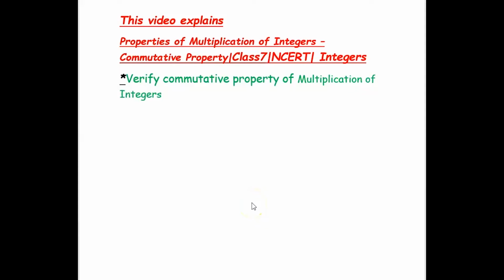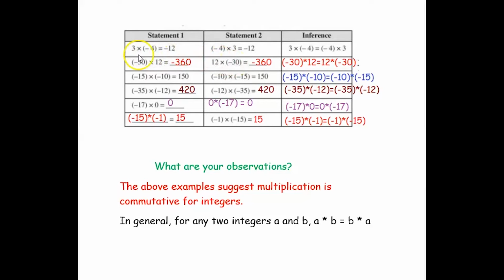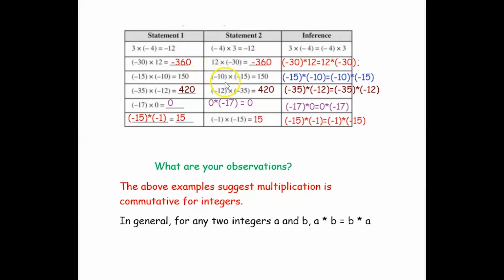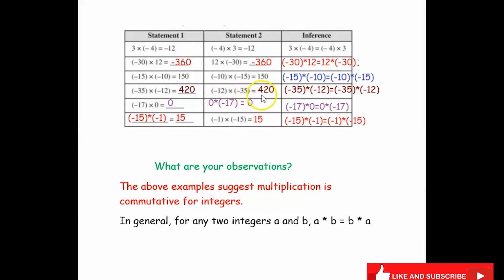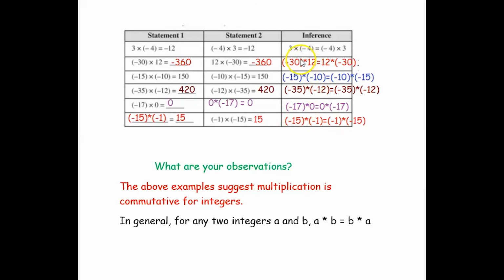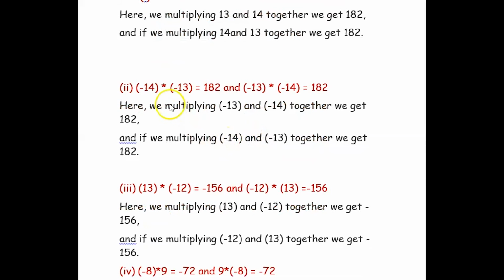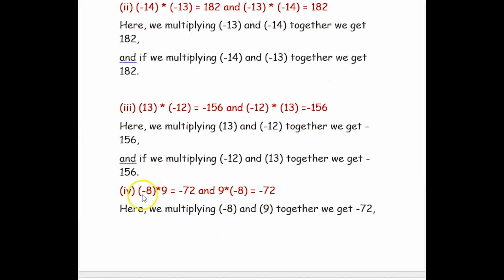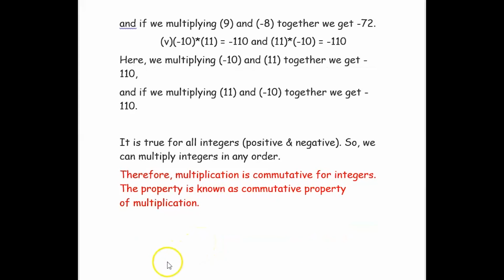Properties of Multiplication of Integers – Commutative Property|Class7|NCERT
*Verify commutative property of Multiplication of Integers